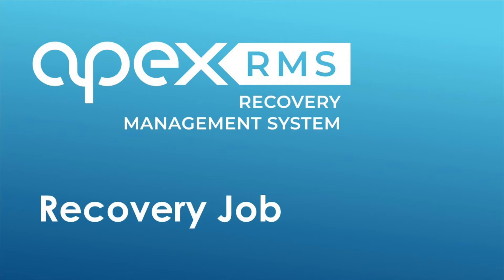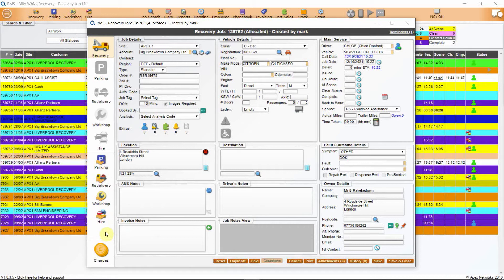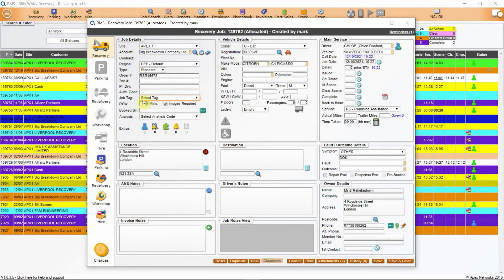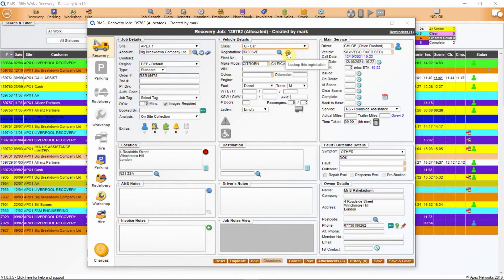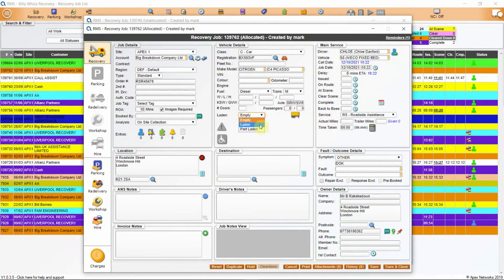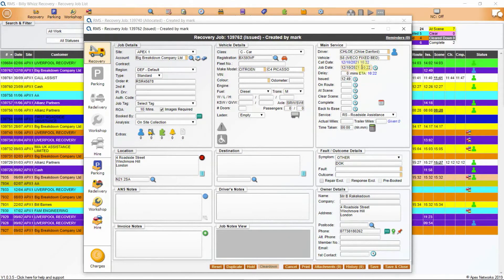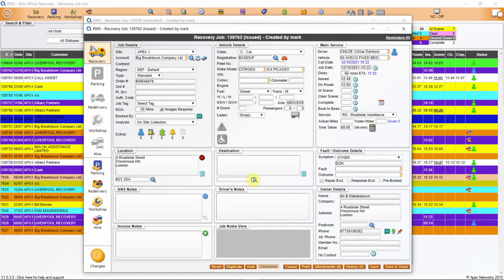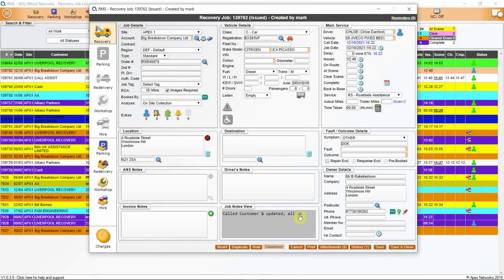8. Recovery: Recovery Job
This is a short tutorial video to show you around the Apex Recovery Management Software - Recovery